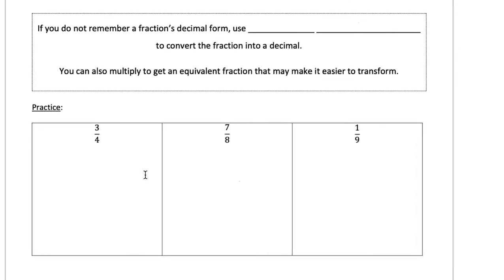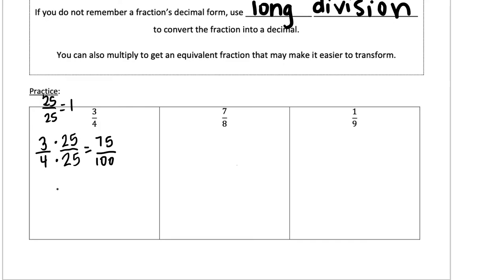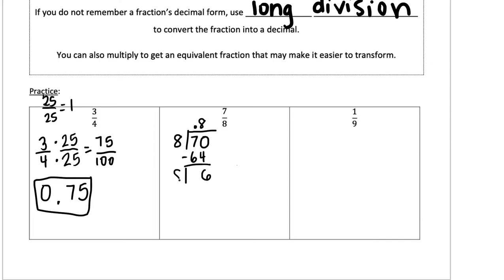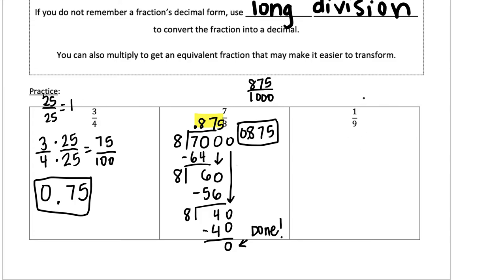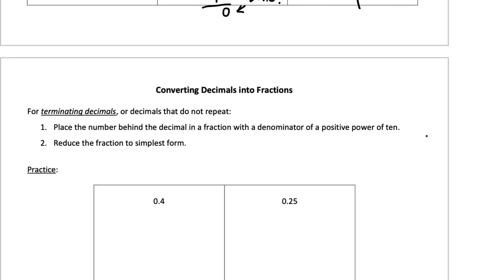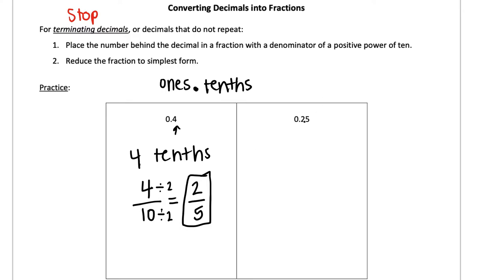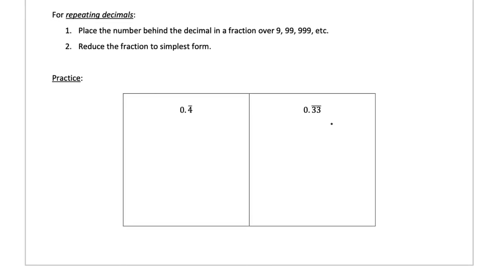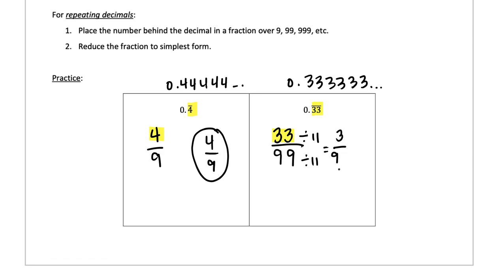Converting Between Decimals & Fractions